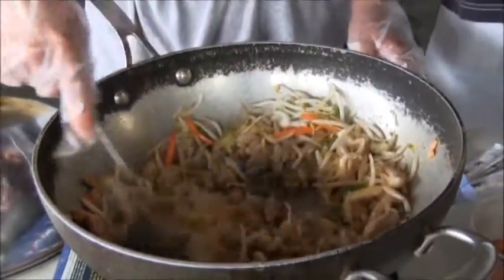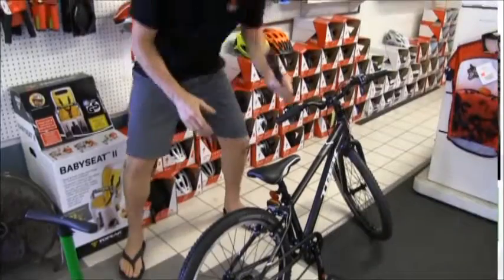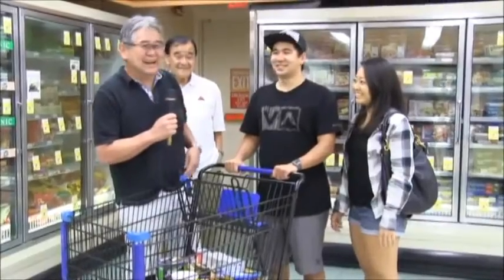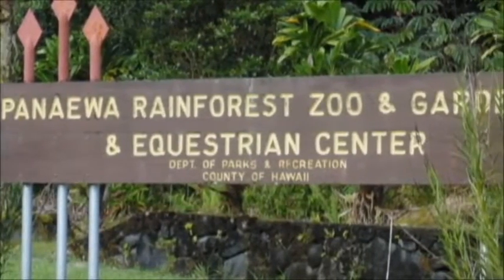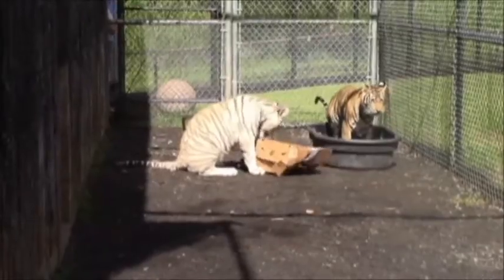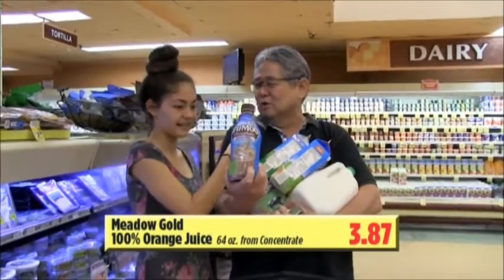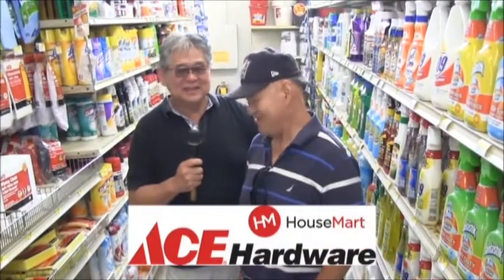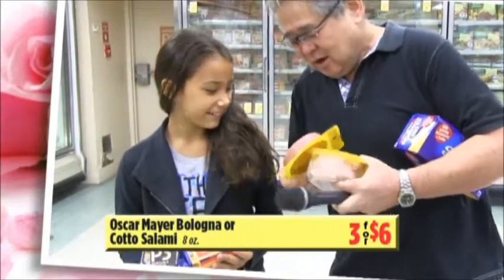KTA's People Living in Paradise - June 3 of 4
Contents:
• Kau Kau Outside - Chicken Stir Fry
• Bicycle Safety Tip - Safety Check
• KTA Super Stores Specials: Ice Cream Treats by Breyer's, Magnolia, Magnum, Mikawaya, Klondike Ice Cream, Good Humor, Popsicle and Mountain Apple Brand Snow Creams. Also Michelina's Zap 'Ems, Red Baron Pizza, Hawaiian Sun Coconut Milk and Okahara Saimin.
• Panaewa Rainforest Zoo & Gardens: Tiger Fun Day at the Zoo - July 2
• KTA Super Stores Specials: Meadow Gold & Mountain Apple Brand
• ACE Hardware
• KTA Super Stores Specials: Kraft Sliced Cheese, American Singles, Oscar Mayer

(Advertised prices expire June 30, 2016)